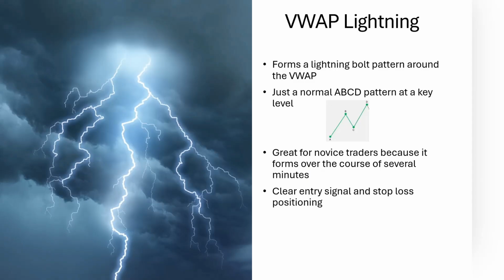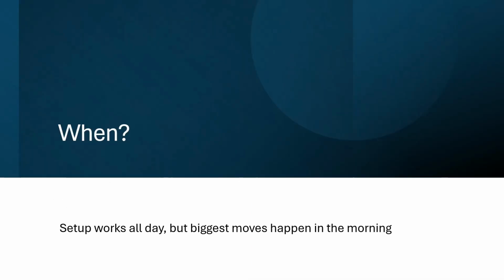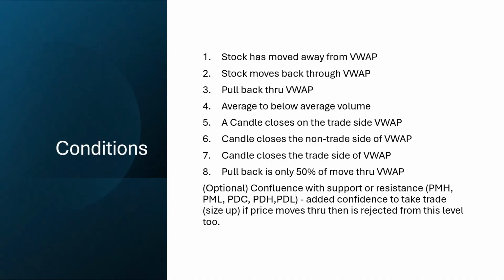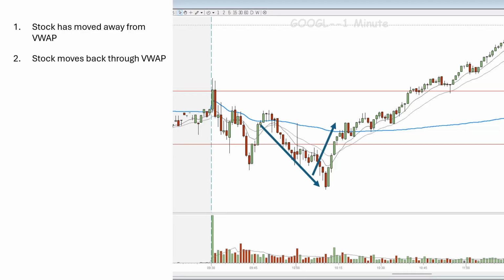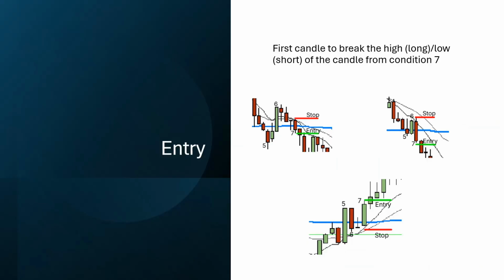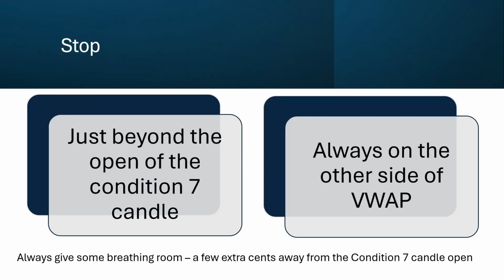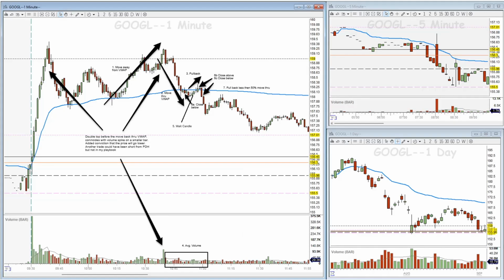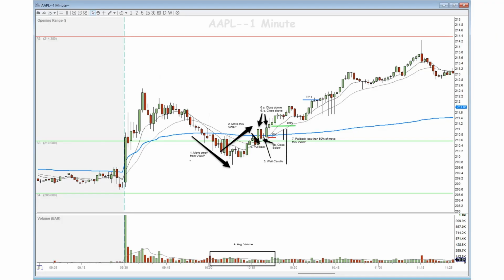VWAP Lightning Play: The Easiest Day Trading Setup for Beginners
The VWAP Lightning Play is one of the easiest and most profitable setups for beginner day traders.
In this video, I’ll show you exactly how to trade it step by step — including entry, stop loss, and profit-taking conditions.

Why is VWAP Lightning perfect for new traders?
✔️ Simple setup with clear rules
✔️ Works on stocks in play with volume
✔️ Gives you time to plan your entry & exit
✔️ Clear risk-to-reward structure

This strategy should be part of every trader’s playbook. Watch until the end where I share examples from stocks like Apple, Google, and NVDA.